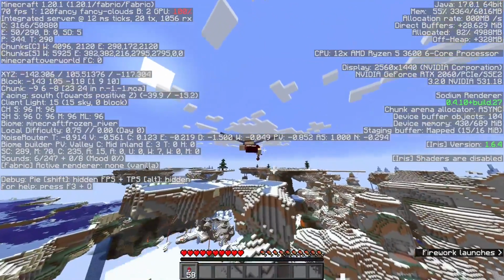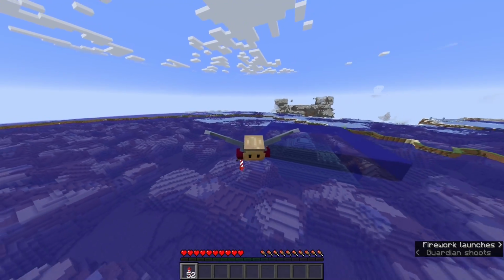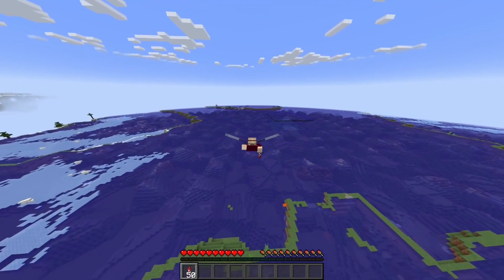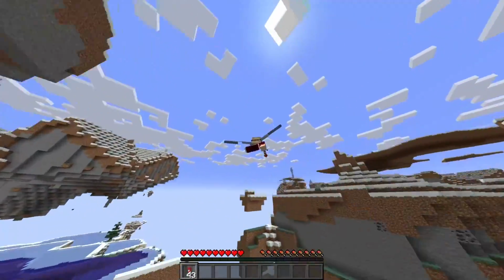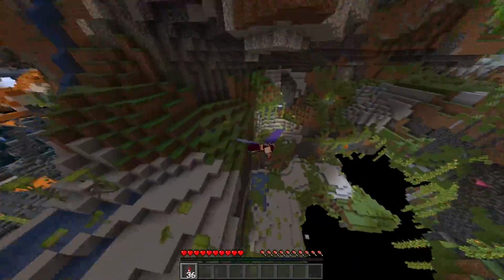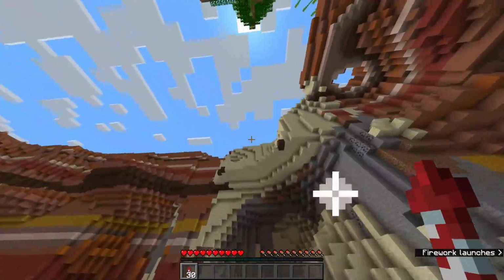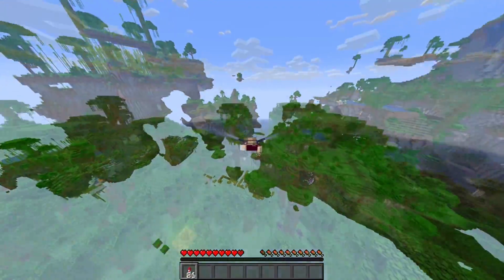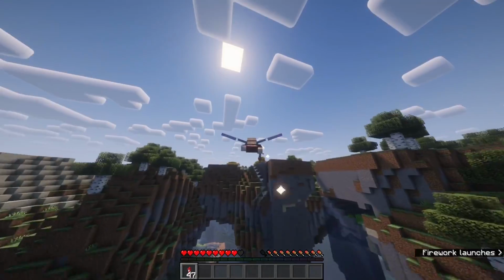I Updated Floating Islands in Minecraft!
In this video, I showcase my Revamped Floating Islands Datapack, that not only brings back Floating Island World Generation with biomes and structures, but also adds Floating Rivers and Oceans. The Datapack has a lot of files that will let you configure parts of the datapack to your liking, and I will post a tutorial for how to do this later. For now, there is a tutorial on the Modrinth page for the download of this Datapack.

None of the data packs I make are associated with Mojang or Microsoft.

Installation and File changes tutorial: (WIP)

Youtube Tags Stuff:
Worldgen, Floating Islands, Floating islands with rivers, floating islands with biomes.